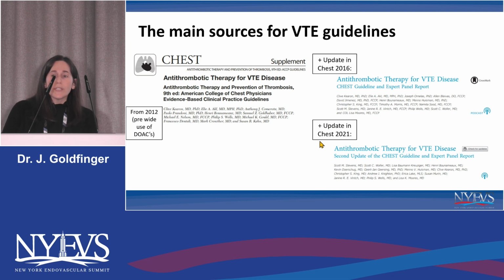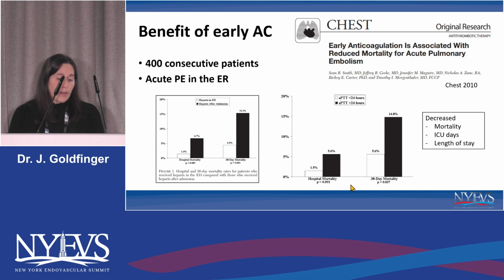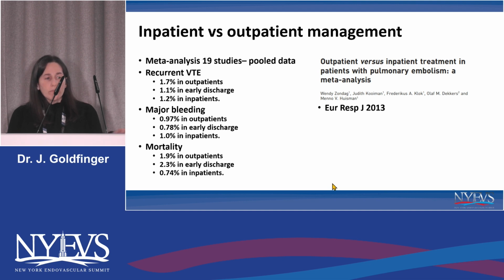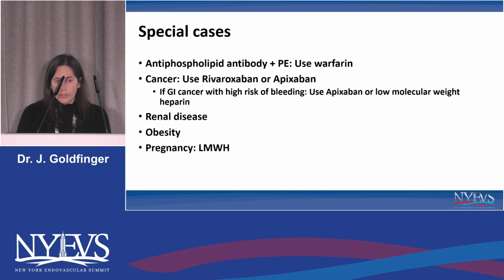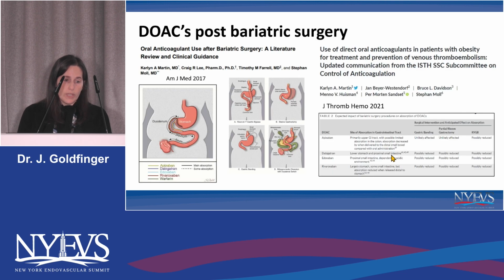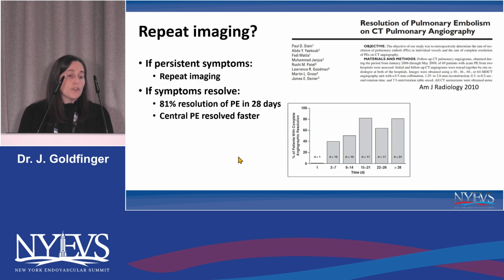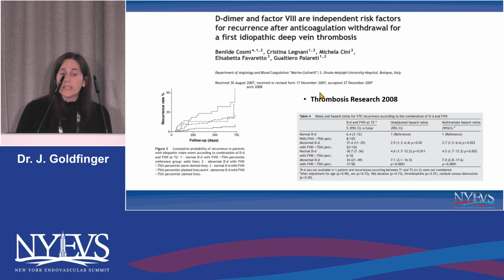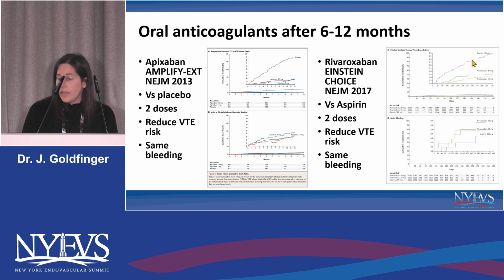Medical management of PE Judith Goldfinger Session III Pulmonary embolism and IVC filter